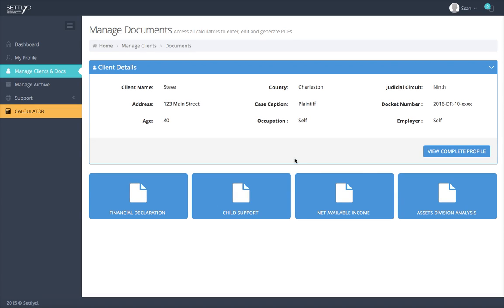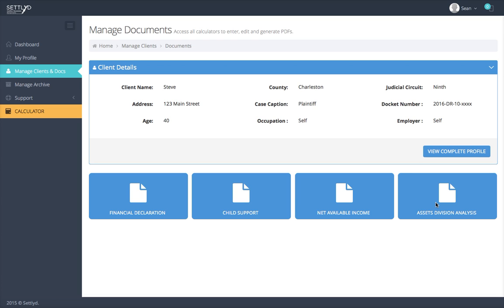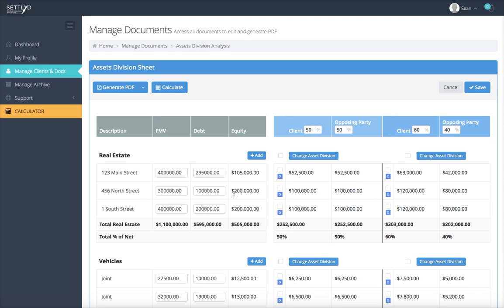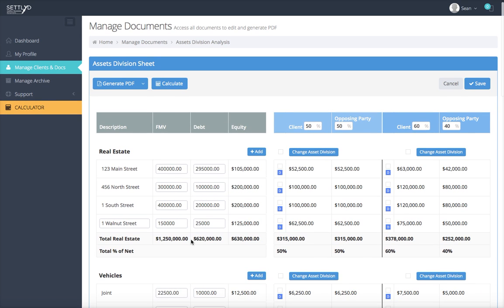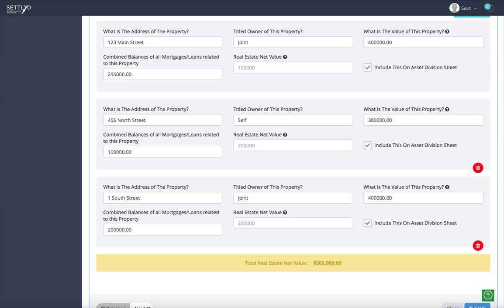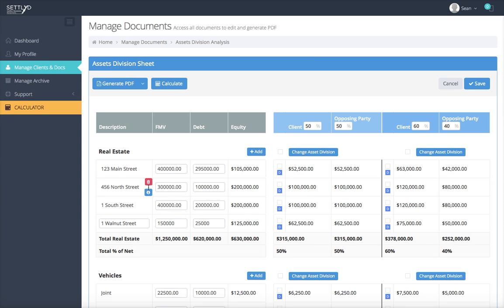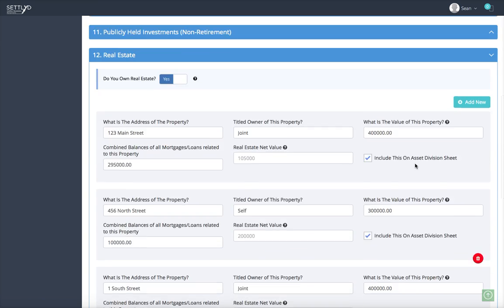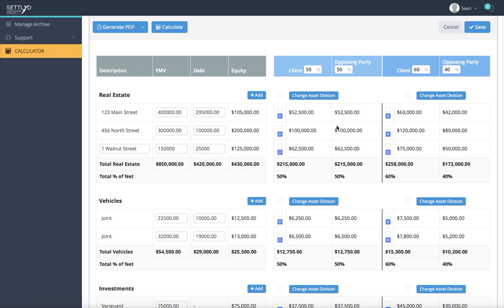Asset Sheet to Financial Declaration